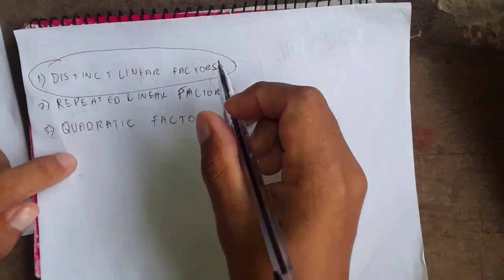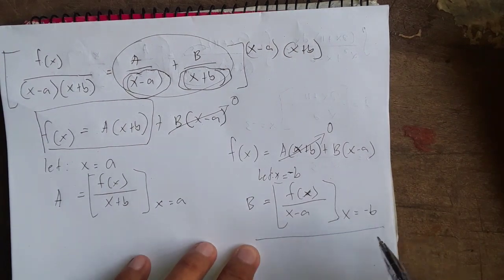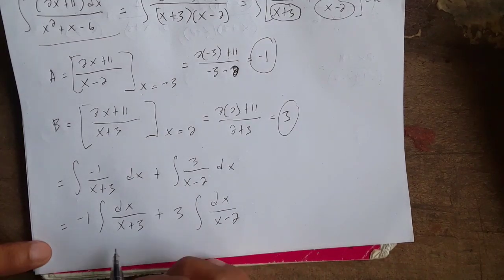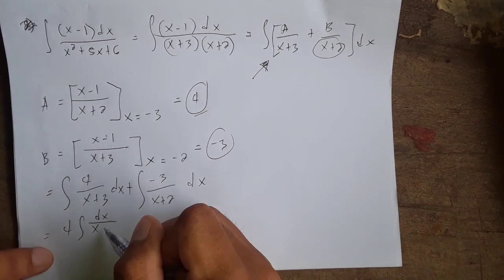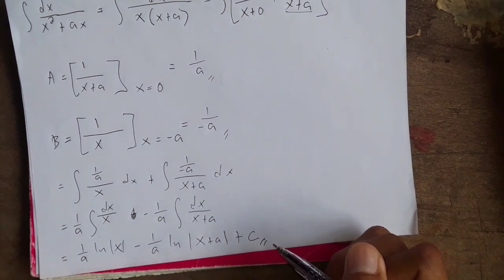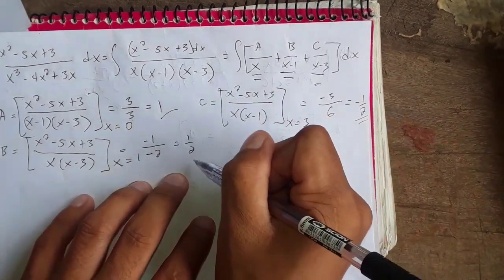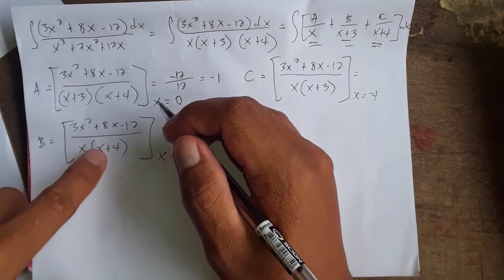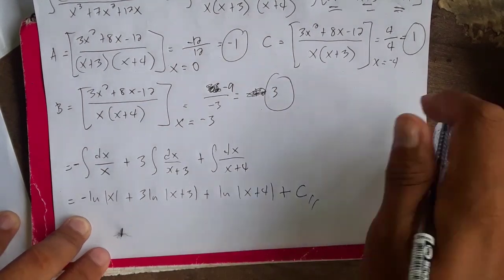¤Integration Of Rational Fraction¤ part 1. Distinct Linear Factors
This is on how to integrates rational fraction, by simplifying into partial fraction.